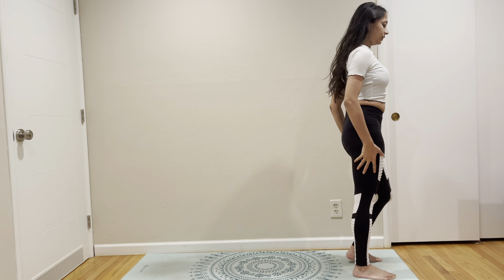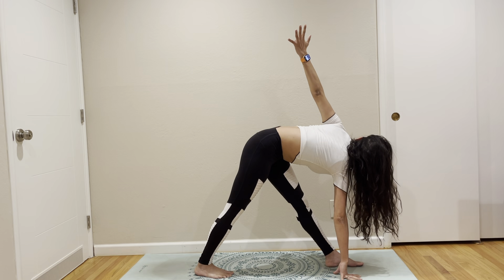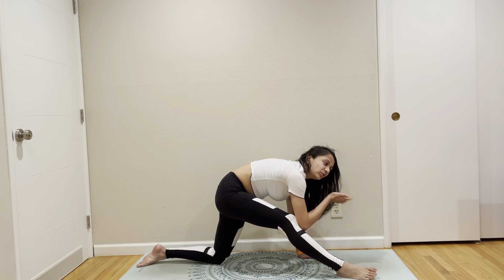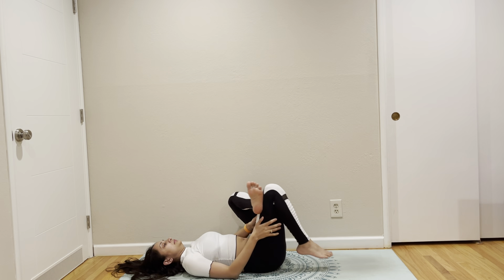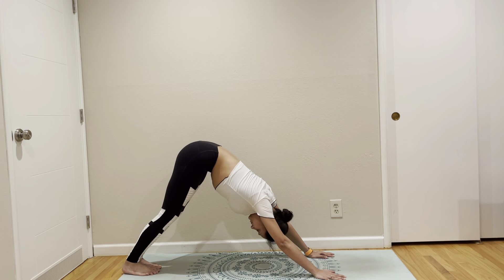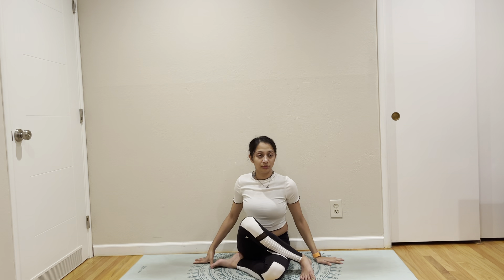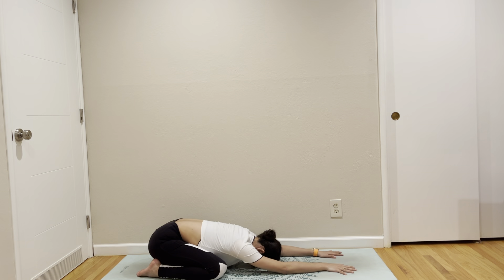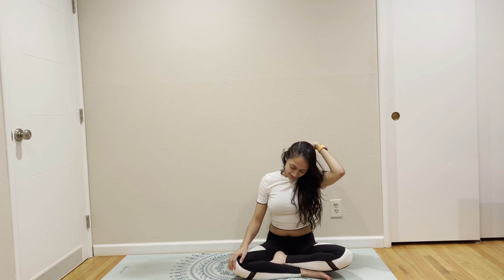Vinyasa, ekpada kundaniasana, hanumanasana, vasistasana, pyramid